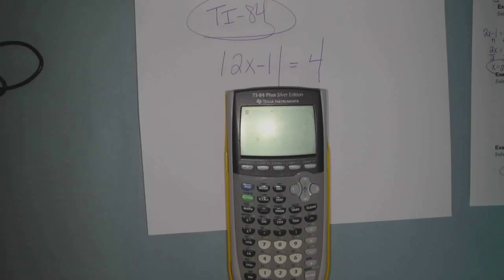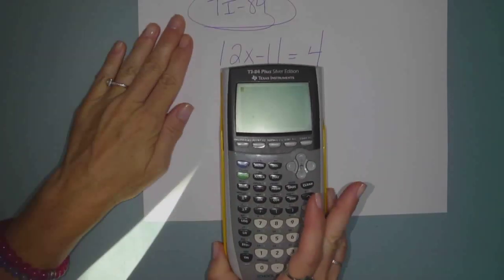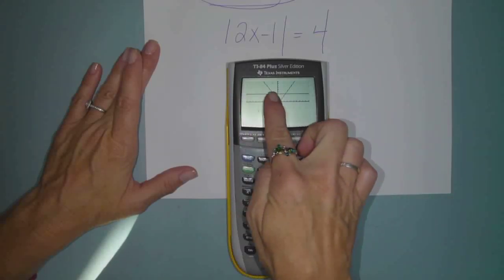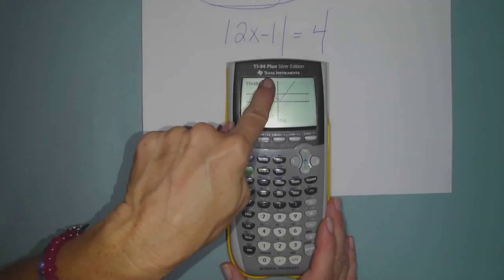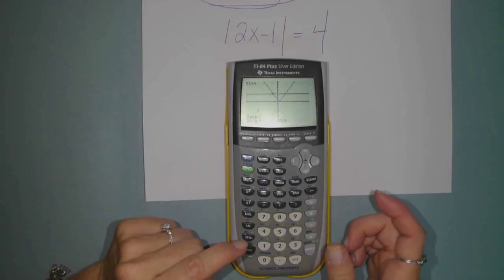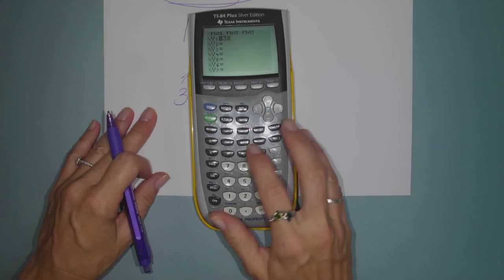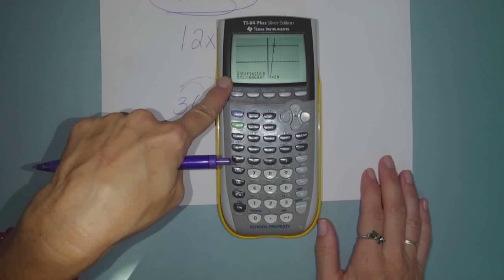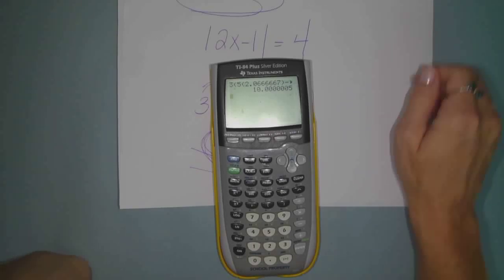Solving Absolute Value Equations on TI 84